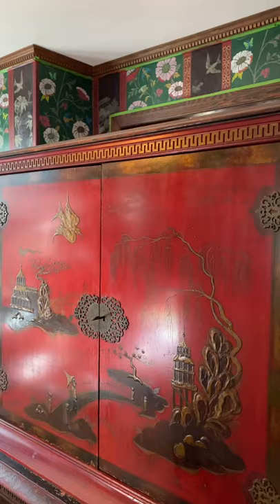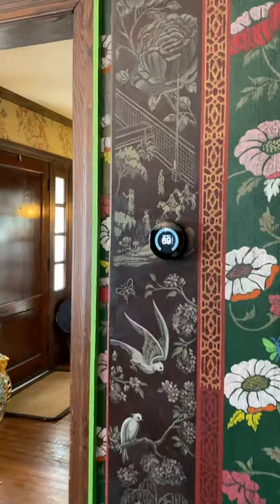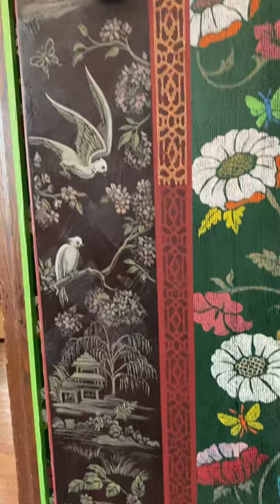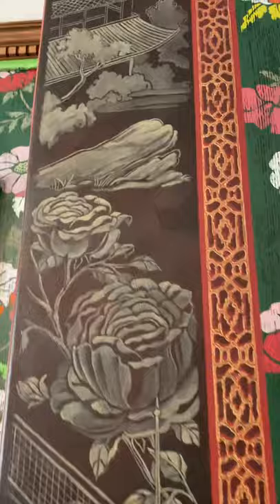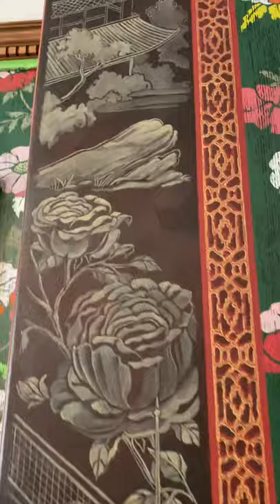Chinoiserie Inspiration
Today I started to do the stamping after distressing it and cutting it to fit. I made it using speedystamps by @speedball_art speedballart I am so happy, I could cry. I designed all of the pounce patterns over 2 years ago. When I finish this part of the process, I will start adding subtle color to the darker panels. The entireroom was inspired by my Eastlake Dining room set from the early 1900’s.